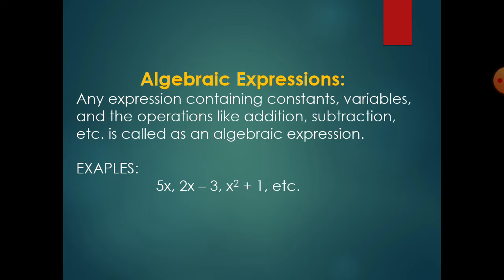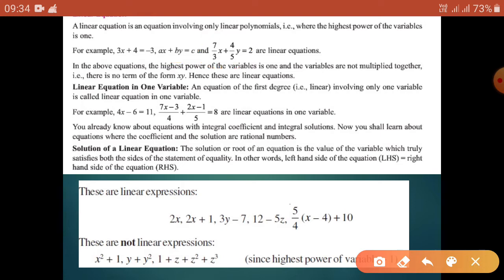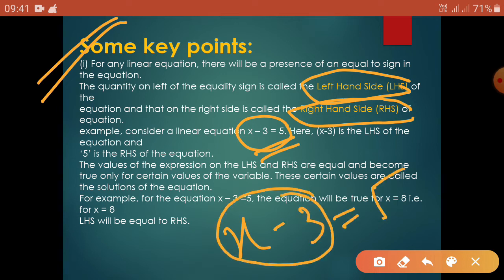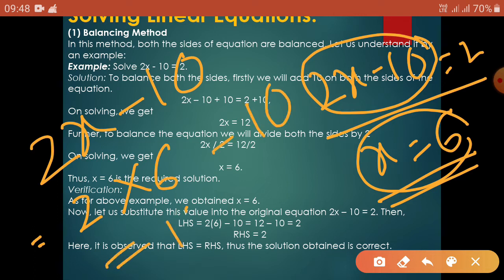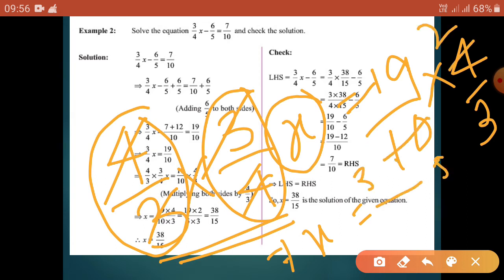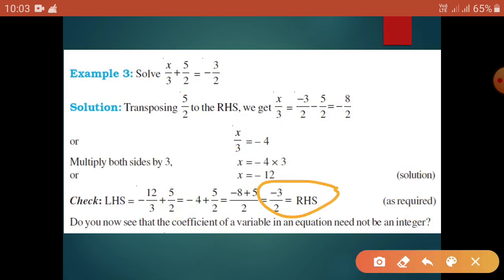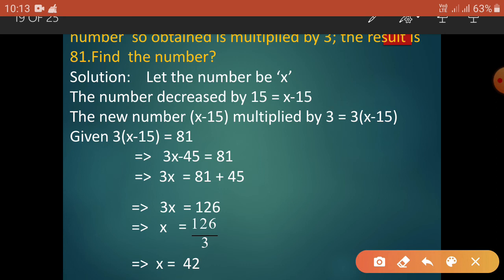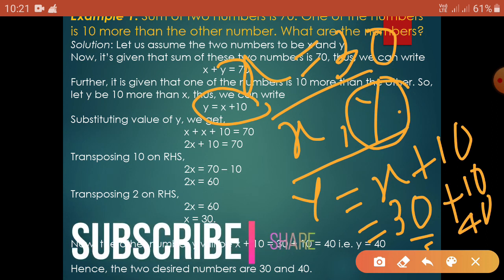CBSE CLASS_8:MATH:TOPIC: LINEAR EQUATIONS IN ONE VARIABLE part1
CBSE MATH LINEAR EQUATIONS IN ONE VARIABLE